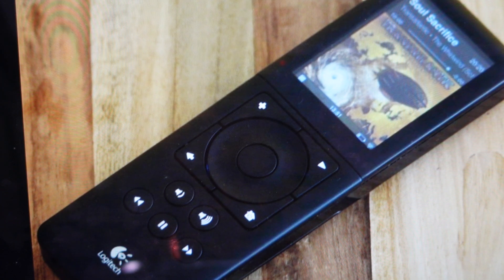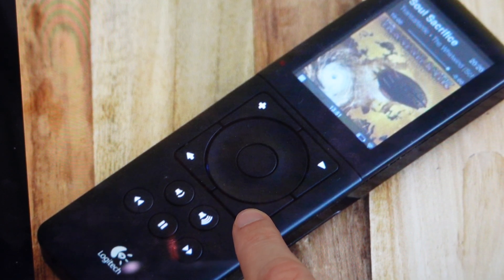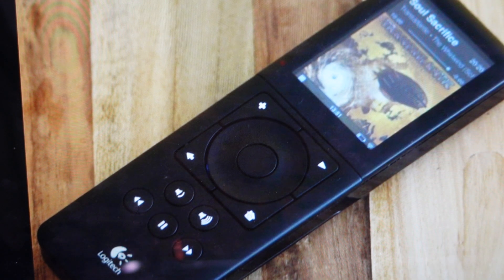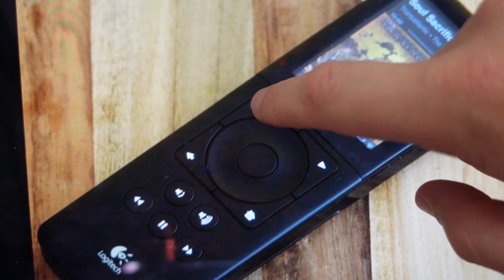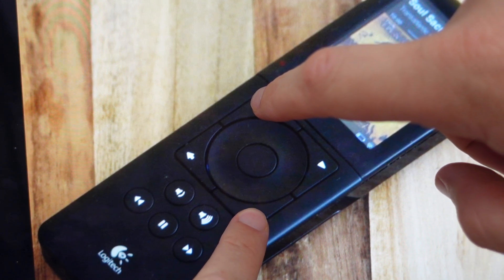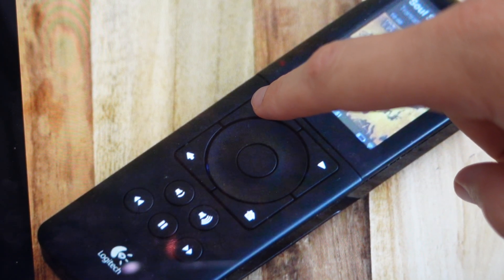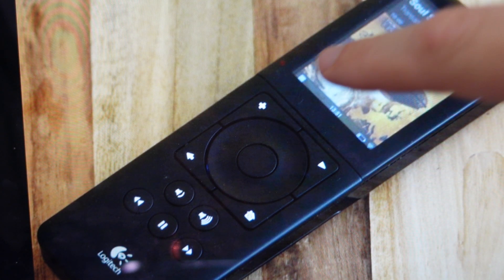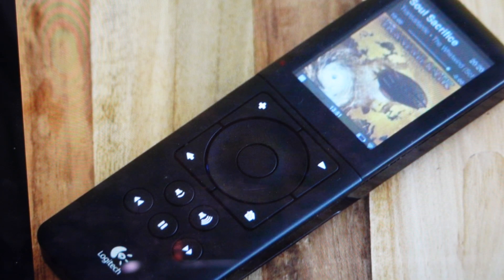Hard Reset Logitech Squeezebox Duet Controller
How to troubleshoot or setup starting with a force hard reset a Logitech Squeezebox Duet Controller to factory default settings if it is not working or not connecting or if it is frozen or not responding, the factory reset is a good troubleshooting step. You can also restore the factory settings to setup your device as new. Found in the Logitech Squeezebox Duet Controller user manual.